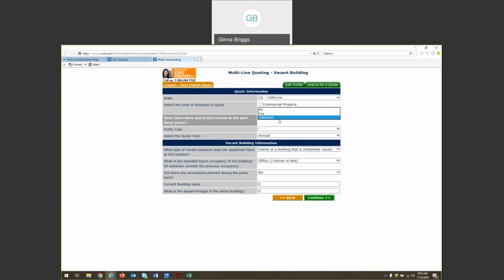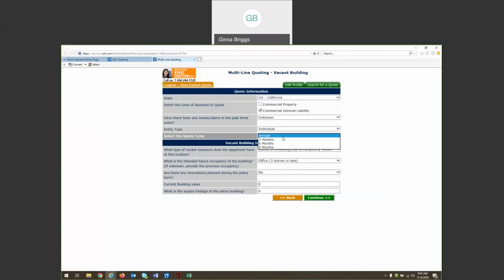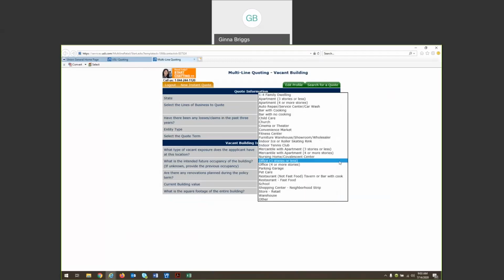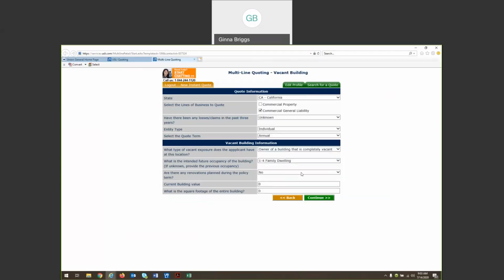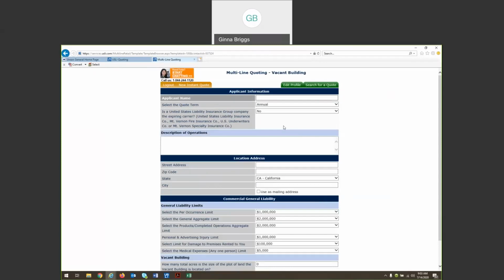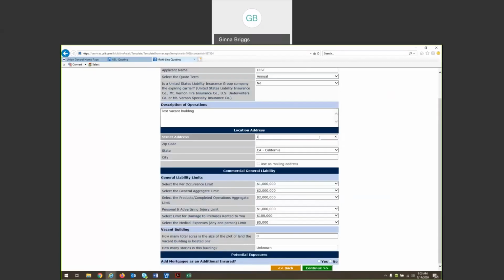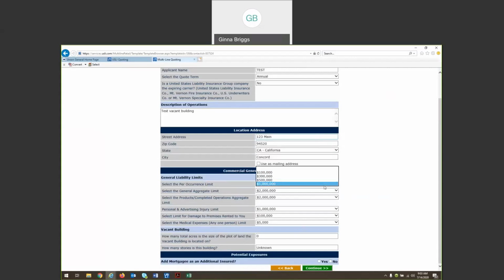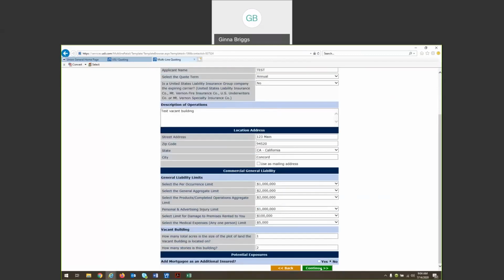UG Variety Show 5: InstaQuote Web Rater Experience (2 MINUTES for a vacant building insurance quote)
The last thing anyone wants to do is put in all of the effort and provide a ton of personal information, then wait forever to hear back, only to find out that the company either can't do it or can only offer something way out of your budget.

If you could imagine how fast this is without having to explain each question, even by doing so in this demo it only takes 2 minutes to get a firm, bindable quote with extremely limited information. Try it!